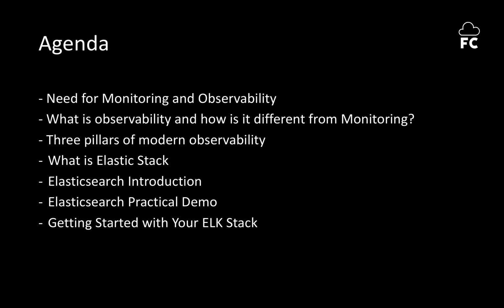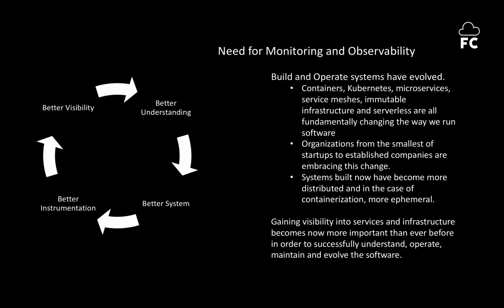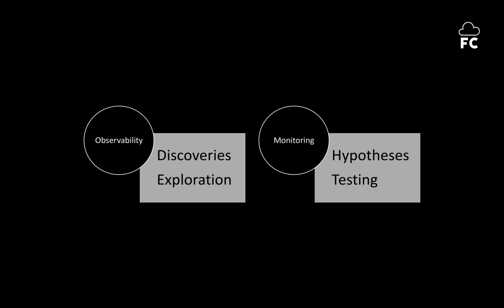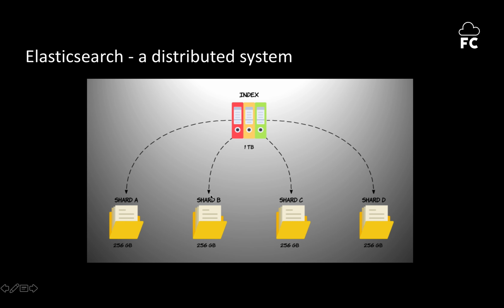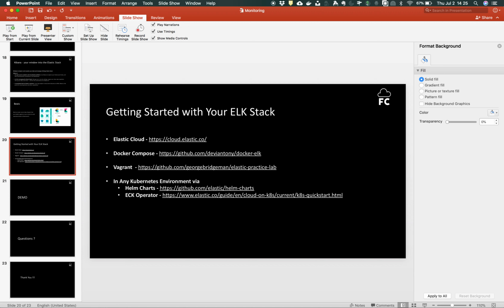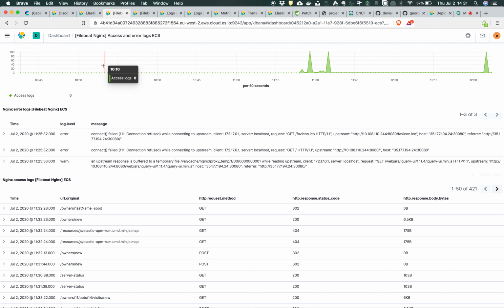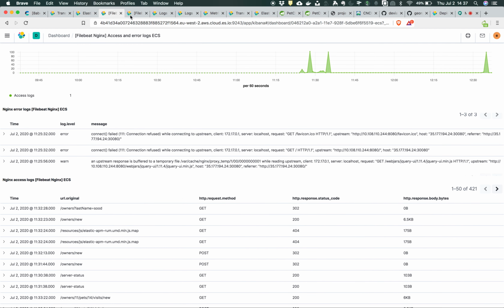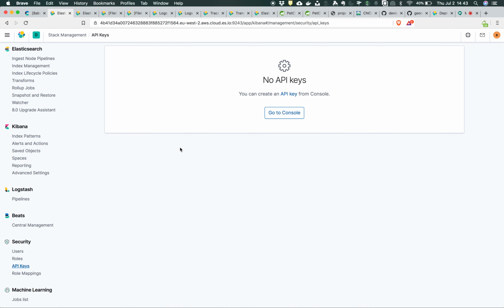Monitoring & Observability of Cloud Native Applications